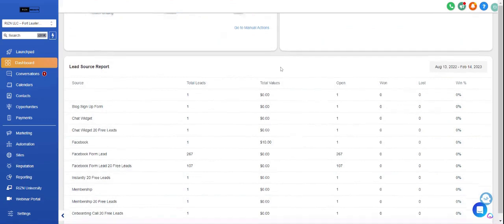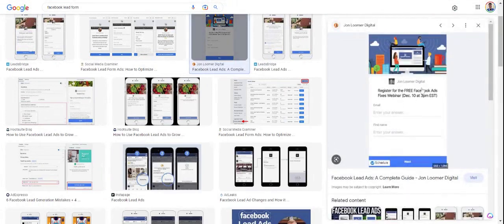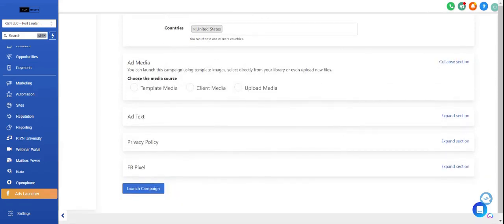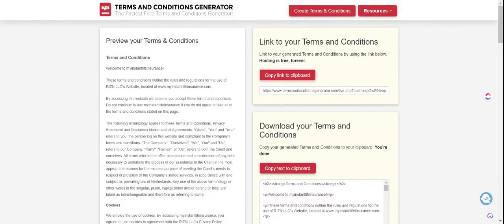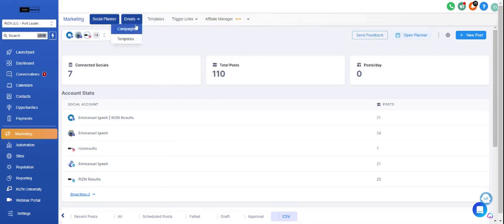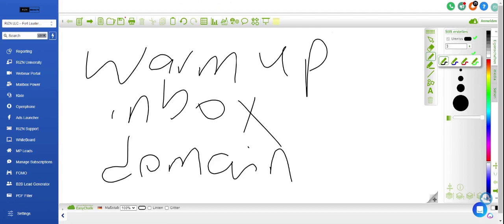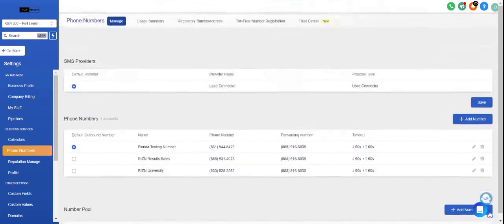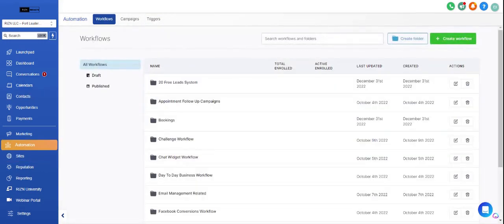RIZN Results Walkthrough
Welcome to RIZN Results, the ultimate appointment-setting solution for insurance agents! In this video, we'll be introducing you to our innovative service that can help you save time, boost productivity, and increase your sales.

Our platform offers a seamless and efficient process for scheduling appointments with potential clients, so you can focus on what you do best - selling insurance. With RIZN Results, you can expect a higher volume of qualified appointments with interested prospects, leading to more closed deals and increased revenue.

Our experienced appointment setters work tirelessly to ensure that every appointment is scheduled at a time that works best for you and your potential client, so you can focus on preparing for the appointment and closing the deal.

Signing up for RIZN Results is easy and straightforward, and our service is affordable and flexible to fit your specific needs. Whether you're a seasoned insurance agent or just starting out, our appointment-setting service can help you reach your goals and take your business to the next level.

So what are you waiting for? Check out RIZN Results today and start booking more appointments with ease!

Chapters:
00:00:00 - Introduction and Dashboard Set Up
00:02:10 - Choosing a Template for Lead Forms
00:04:18 - Generating Your Own Leads with Final Expense
00:06:10 - Facebook Pixel and Privacy Policy
00:08:19 - Editing Your Website and Funnel
00:10:26 - Social Planning Tools
00:12:37 - Warming Up Your Inbox
00:14:49 - The Importance of Email Communication
00:17:04 - Email Marketing Strategies
00:19:12 - Working with our target market